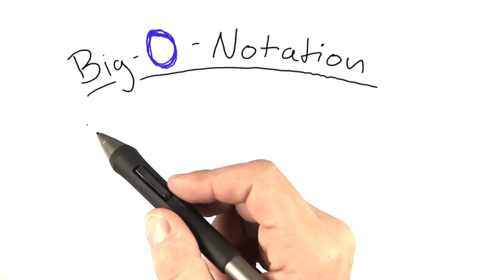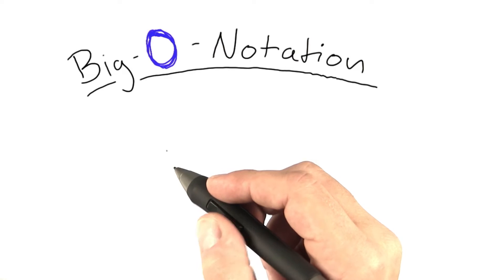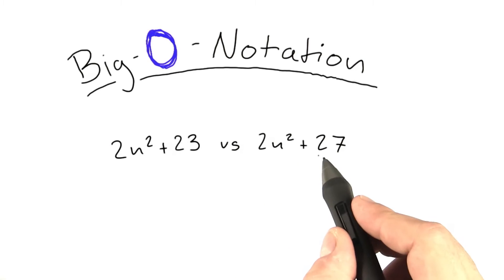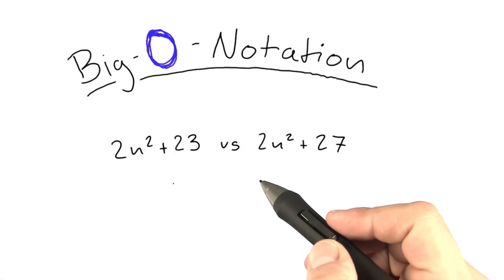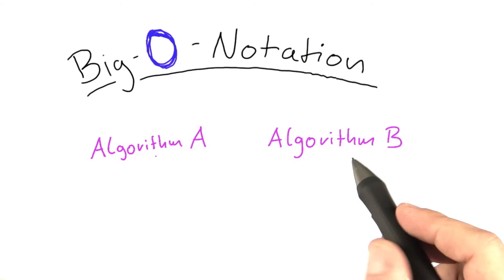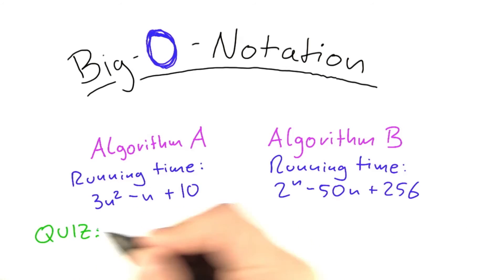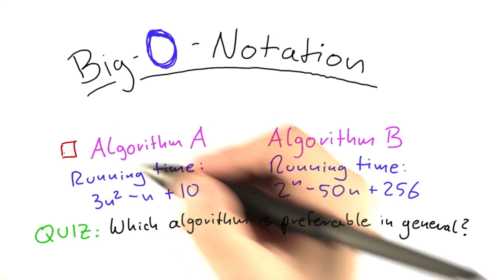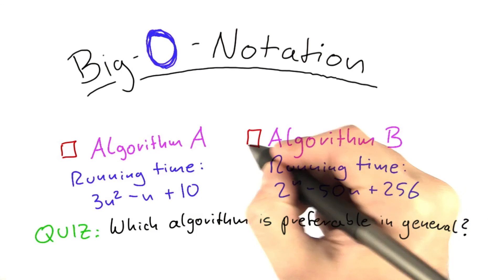Big O Notation - Intro to Theoretical Computer Science